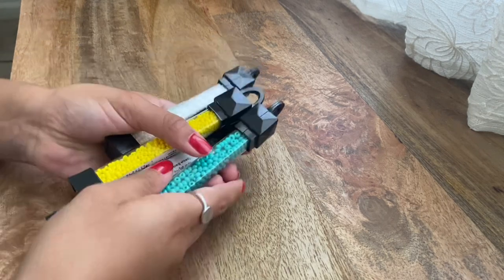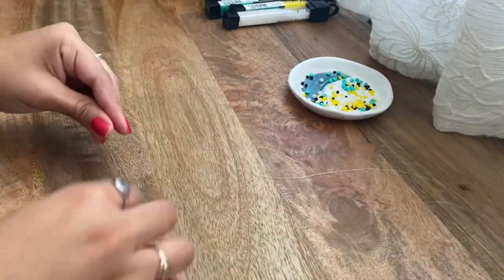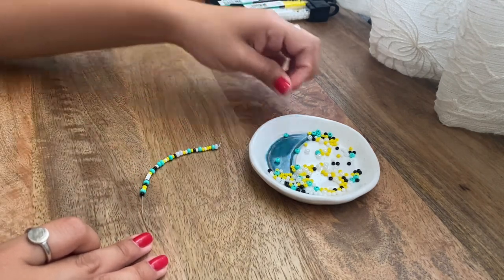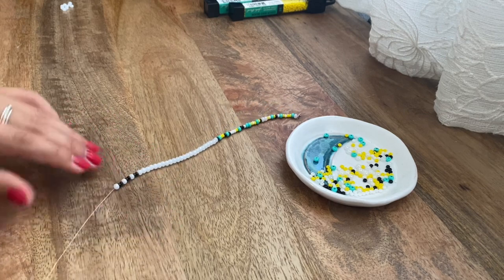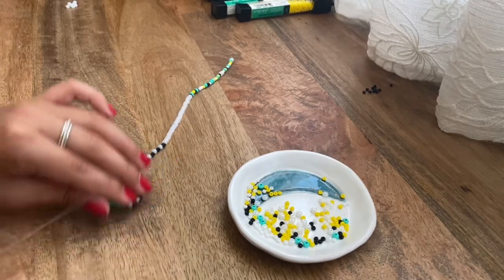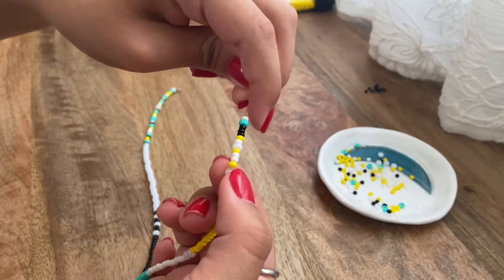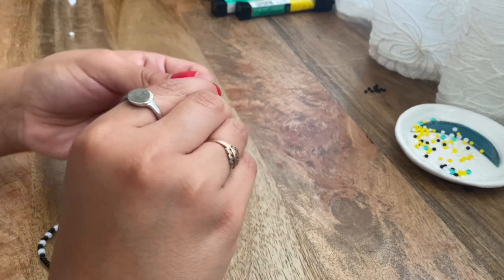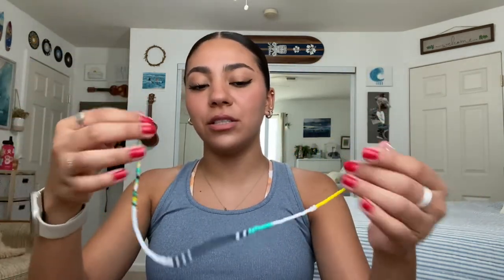DIY Belly’s necklace | the summer I turned pretty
Hey everyone in today’s video I am going to be showing you how to make Belly’s necklace from the summer I turned pretty! I saw her necklace and thought it would be a good idea to show you guys how to make it:) And if you enjoyed this video don’t forget to like comment and subscribe💗